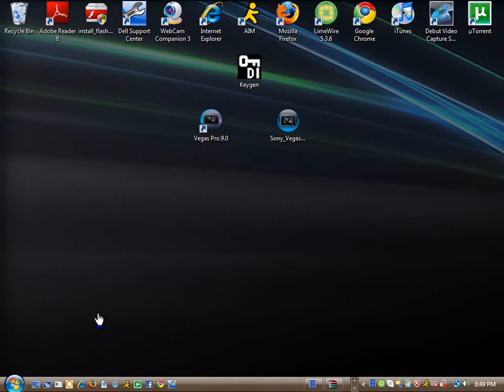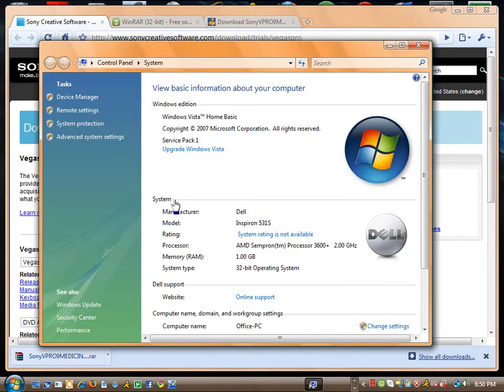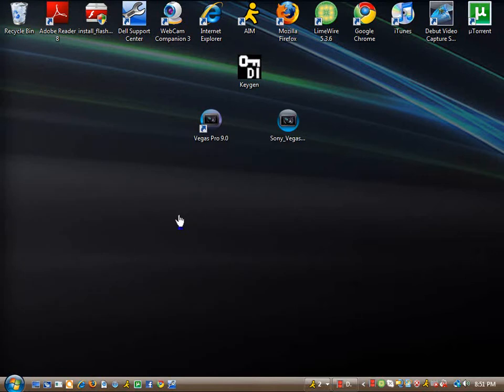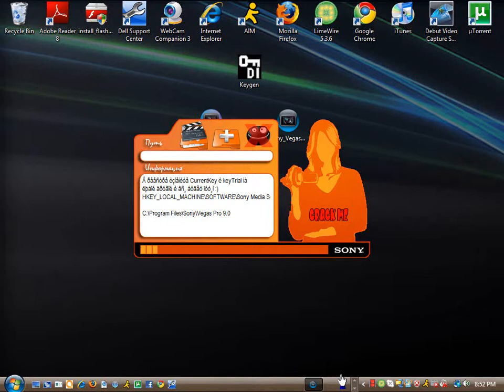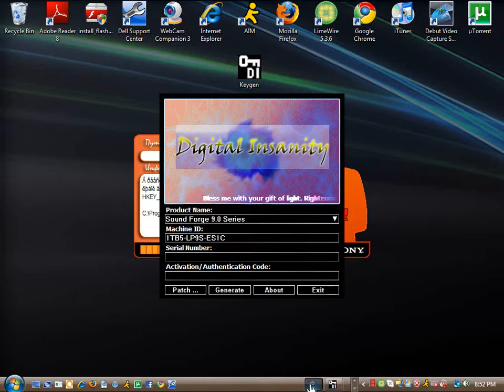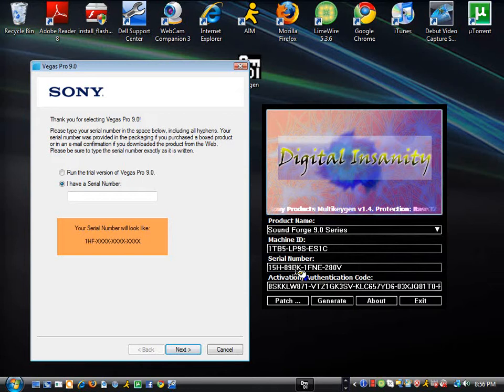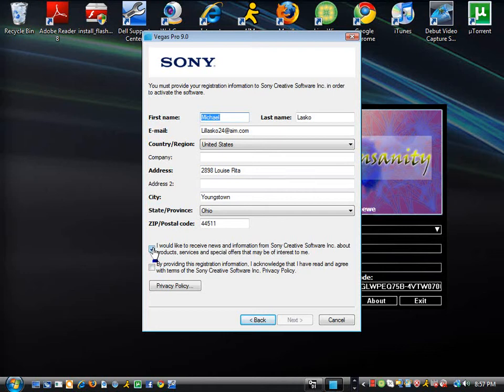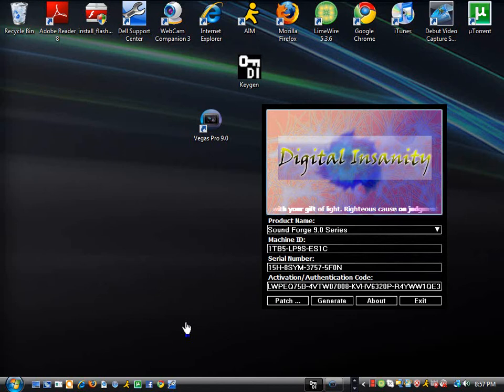Sony Vegas Pro 9.0 For Free Tutorial